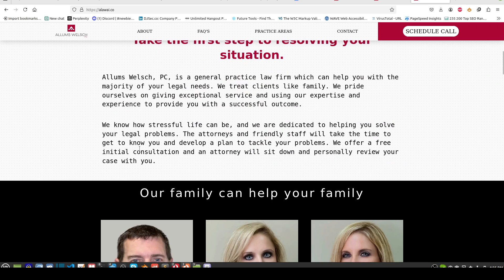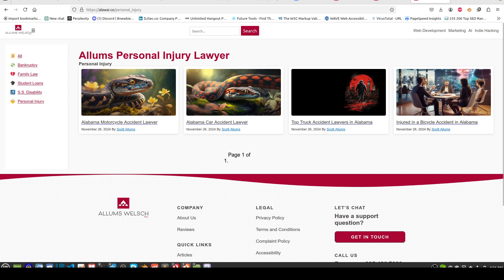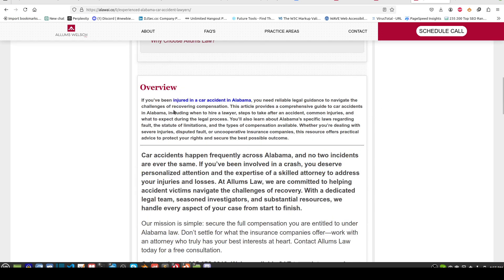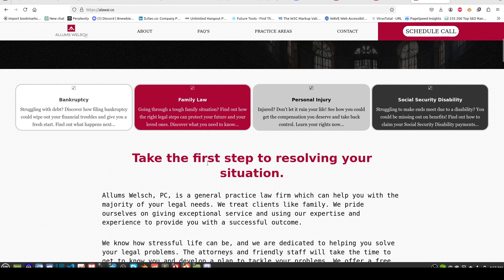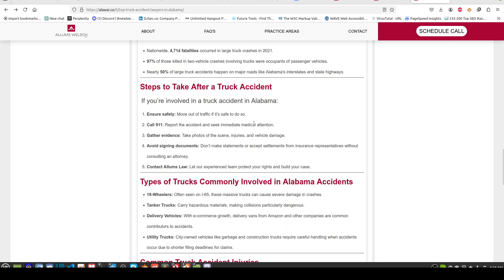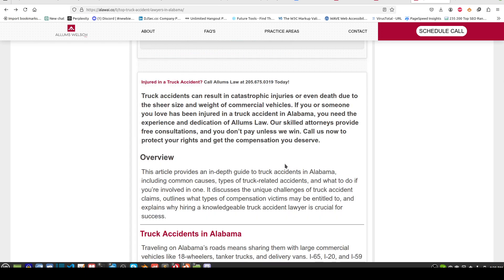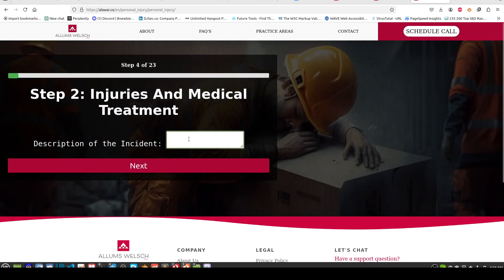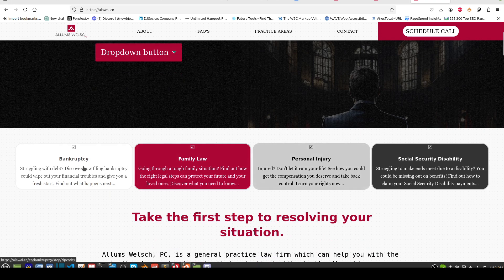Website Resign and SEO Setup